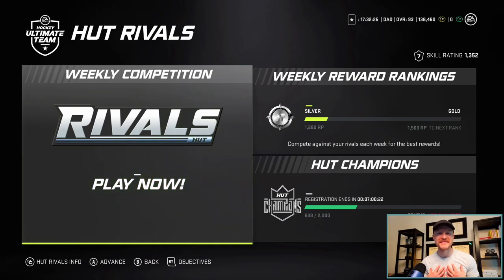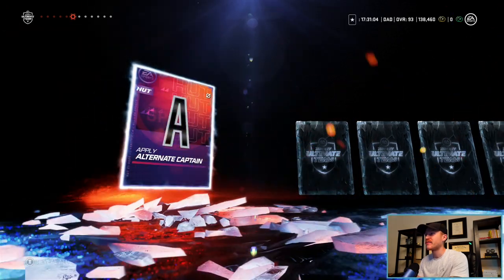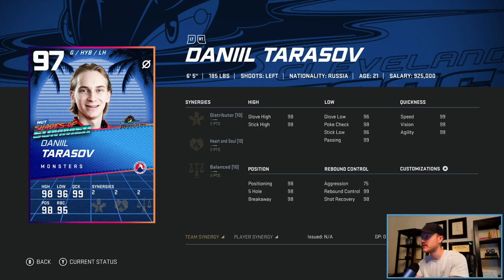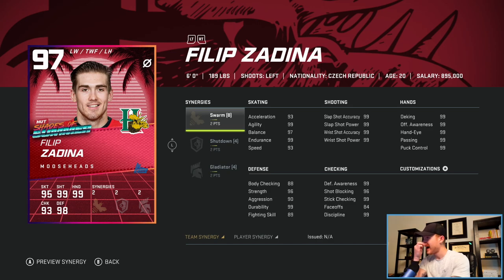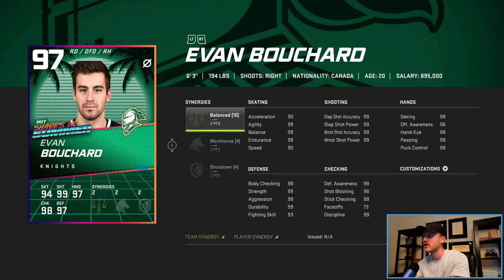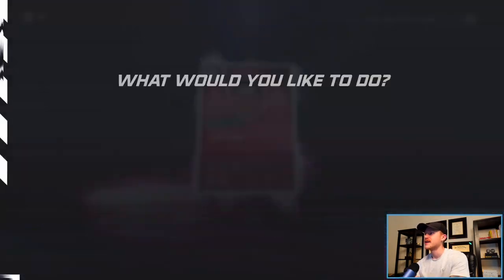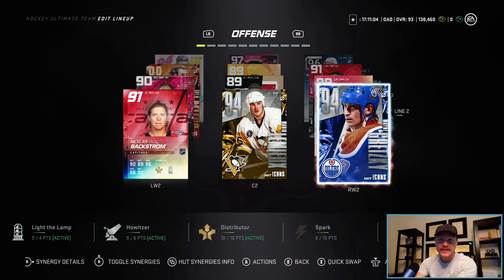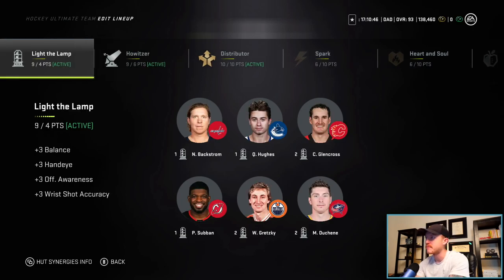NHL 21 HUT | 97 OVERALL CHOICE PACK!!!